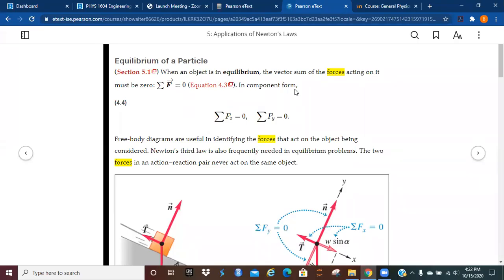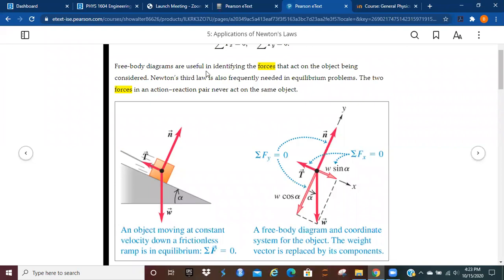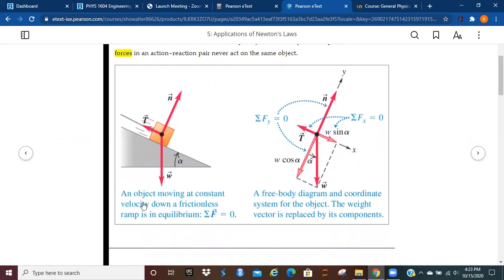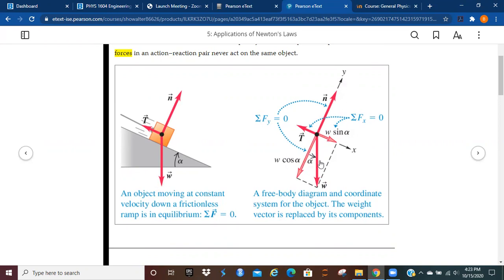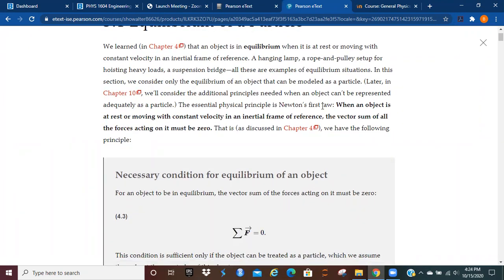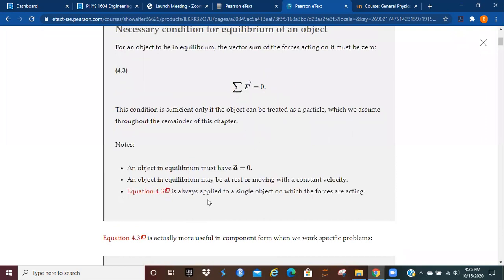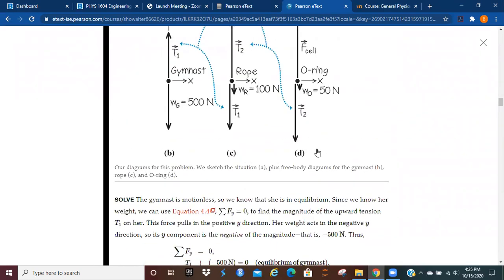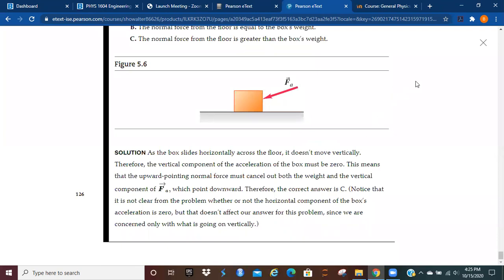Chapter 5 Section 1 Lecture